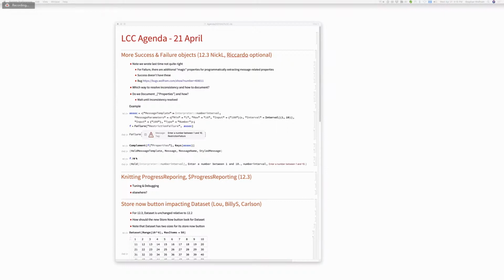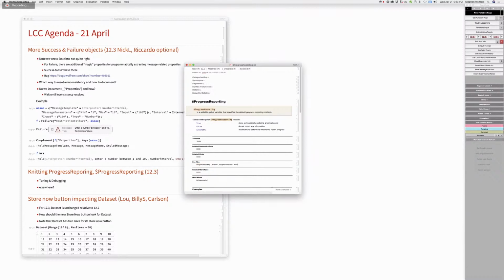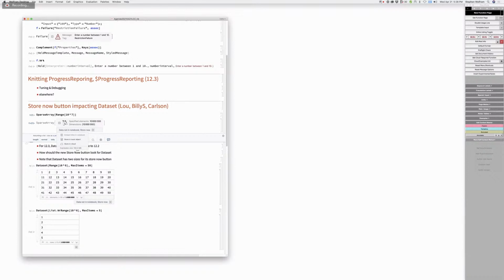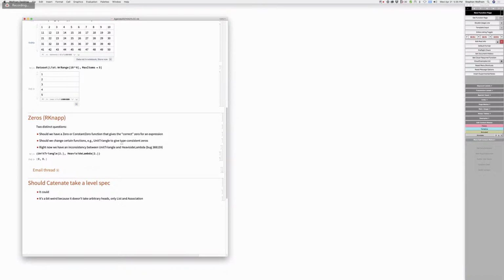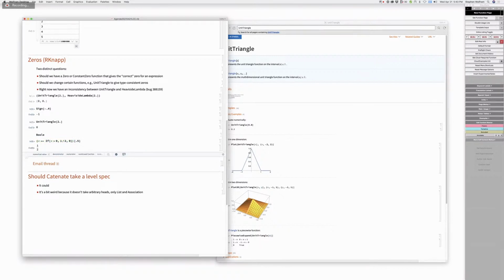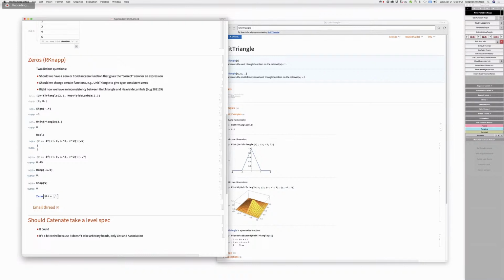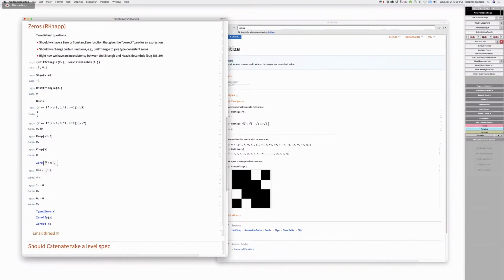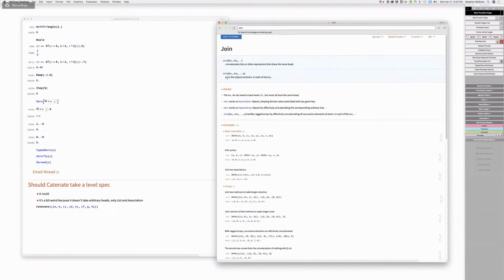Live CEOing Ep 463: Language Design in Wolfram Language [Failure Objects, Progress Reporting & More]